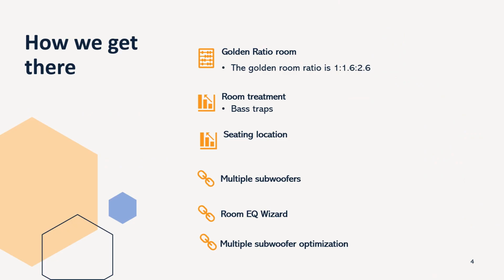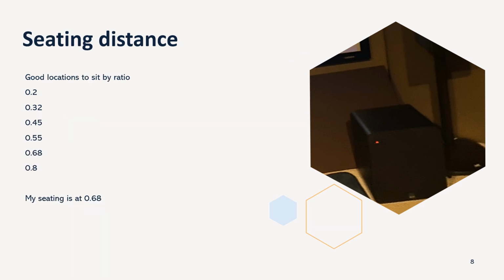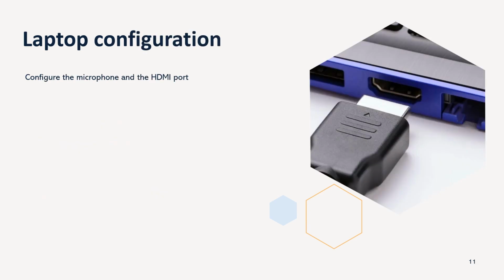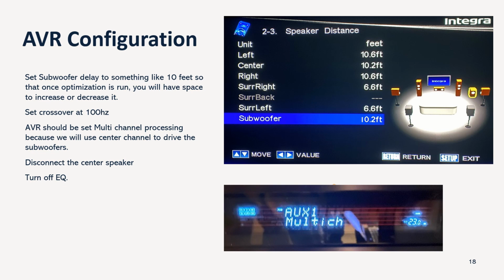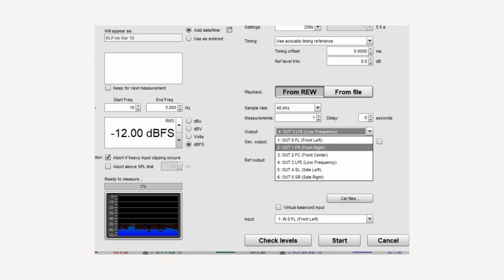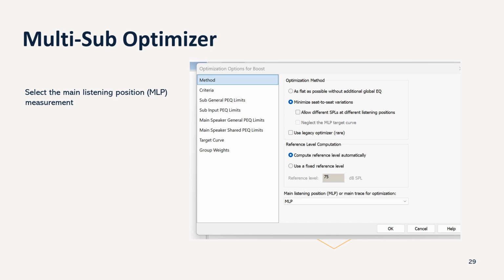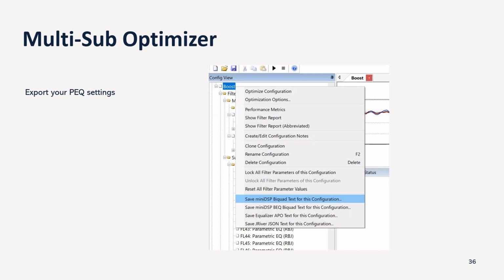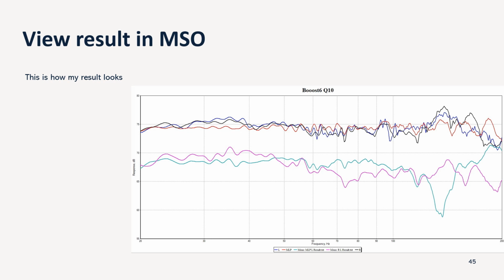Get perfect bass with multi subwoofer, REW and MSO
Get perfect bass in your home theater with multiple subwoofers, REW and MSO.

Gist:
1) Put two to 4 subwoofers in different locations in the room.
2) Take measurements with REW at each listening position.
3) Import the measurements into MSO.
4) Let MSO optimize the delay and PEQ settings.
5) Import the setting into miniDSP.
6) Verify your room performance using REW.

Chapters
0:00 Introduction
0:01 How we get there
0:05:31 Hardware & Software
0:07:38 Configuration
0:11:13 Setup REW
0:12:29 Checklist
0:13:02 Take measurement
0:15:47 Multi-Sub Optimizer
0:21:13 Import to miniDSP
0:21:50 Verify results
0:24:25 Thank you